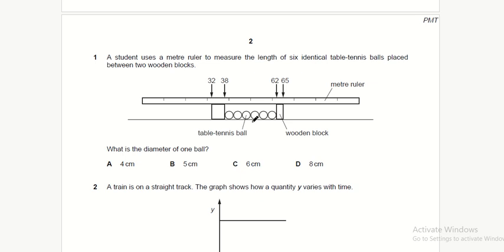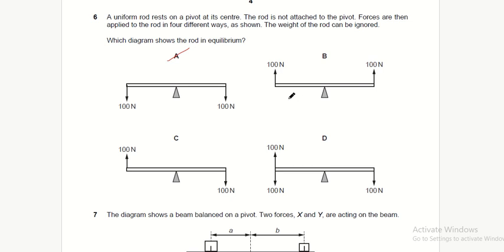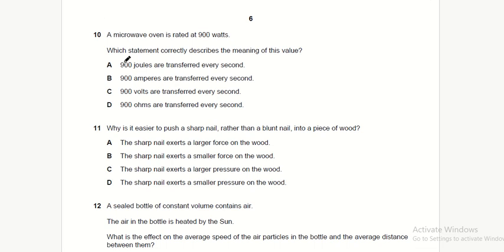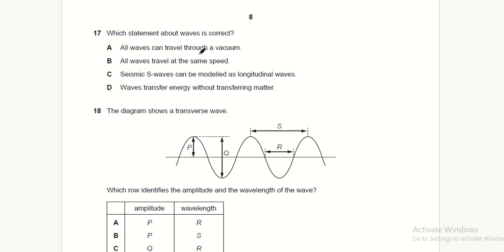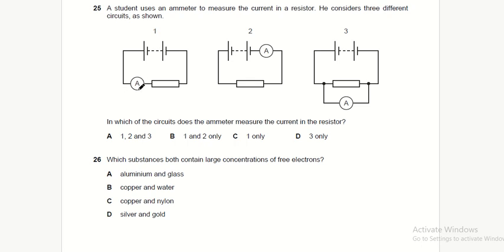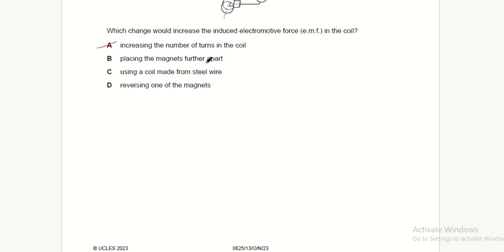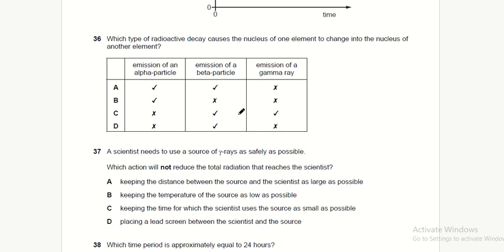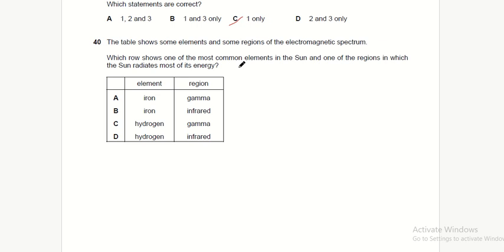igcse physics cambrige as- solving p1 v3 nov 23